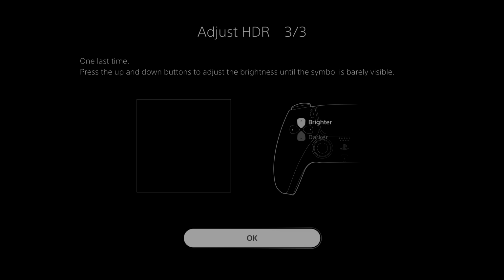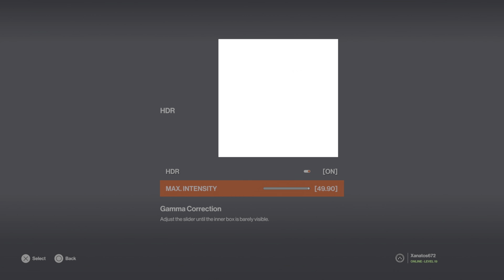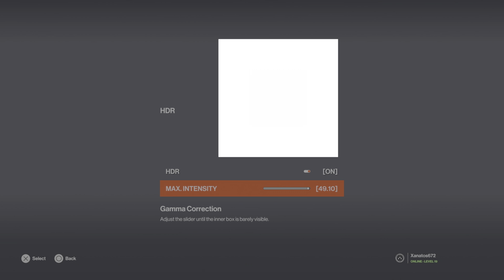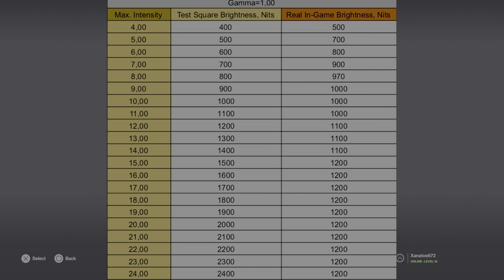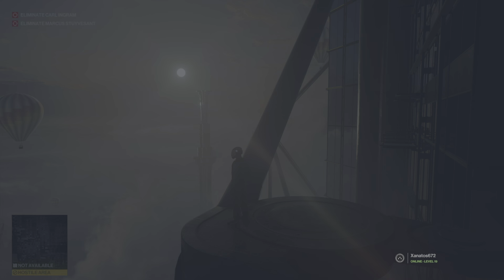About HDR Settings of Hitman 3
Analysis of Hitman 3 HDR. Let's try to understand the problems with the HDR.